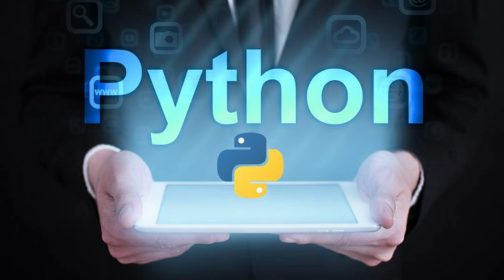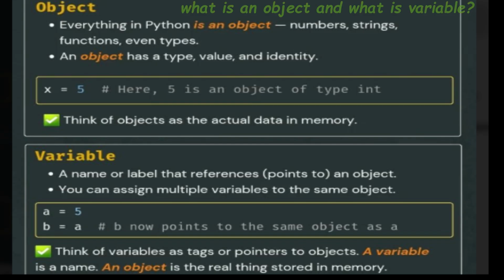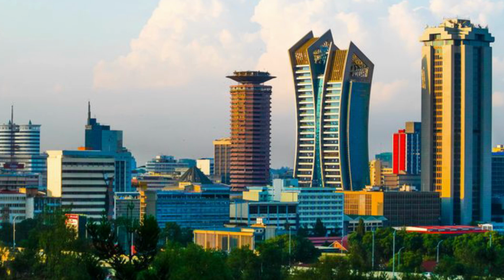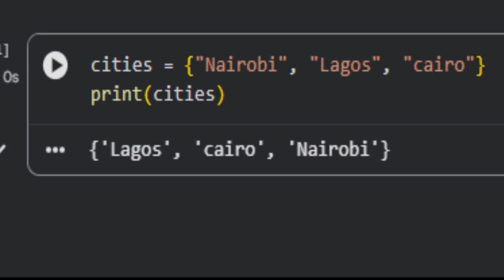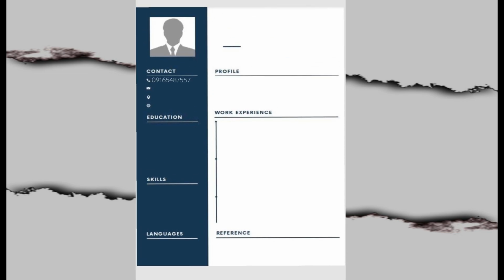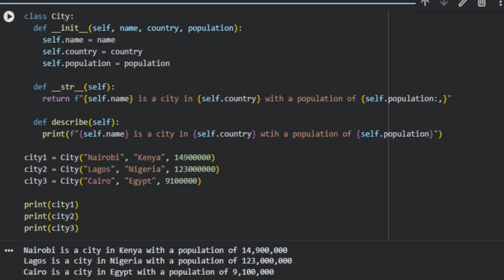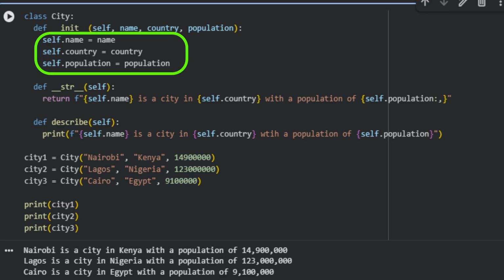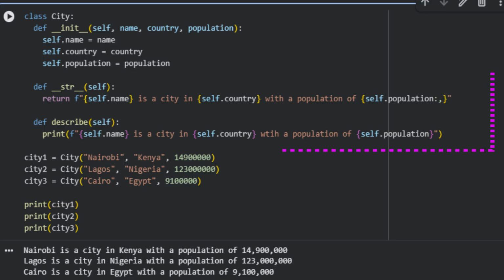Class, Objects And Variables In python{in 4min}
In this special video created for you, we expound concepts that are abstruse and make it easy for you to grasp.